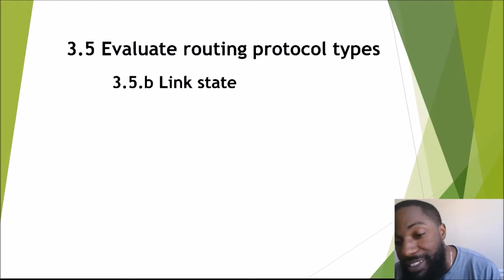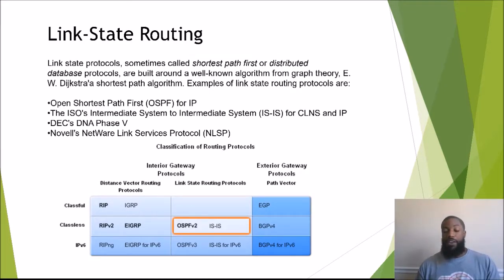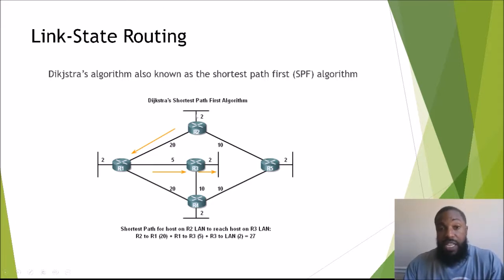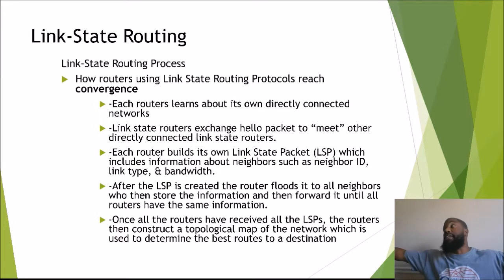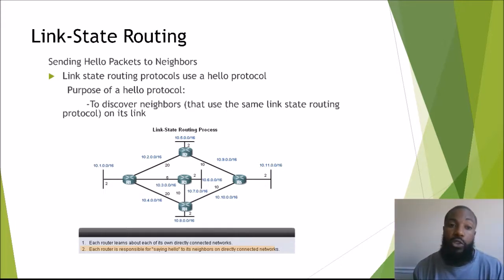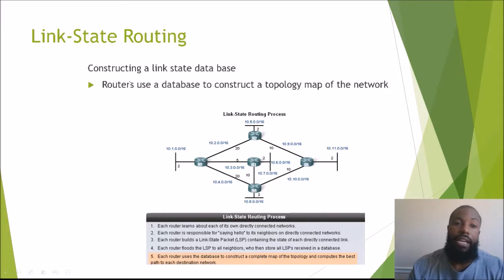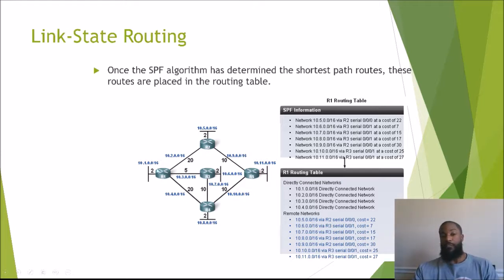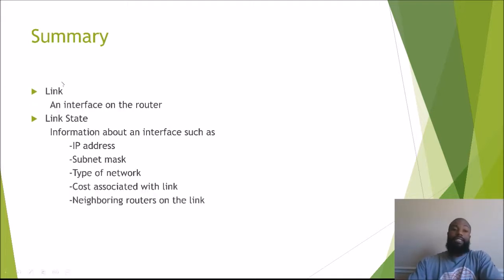3.5. b Link State Routing Protocols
In this video we discuss Link State routing protocols

Notes:

References:
Link State Routing Wikipedia: